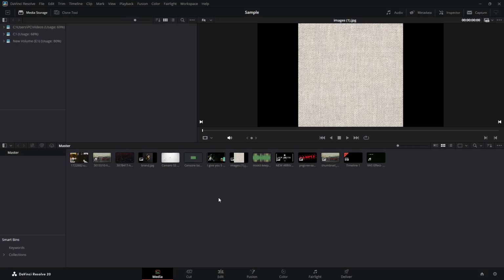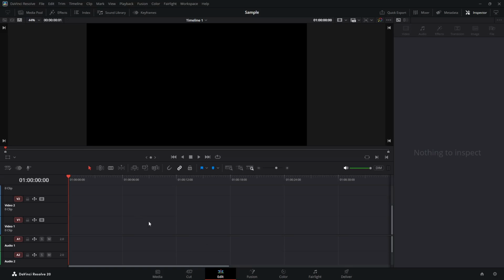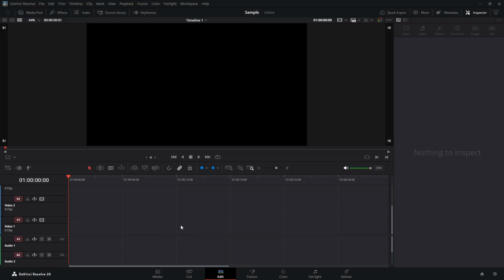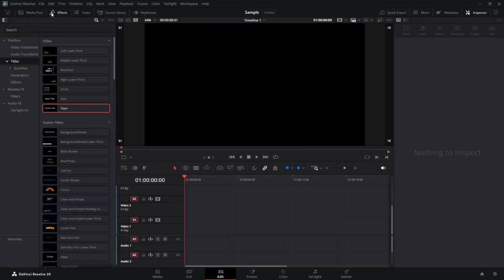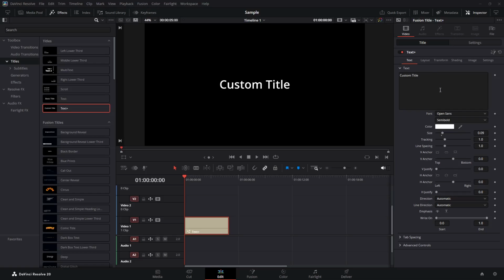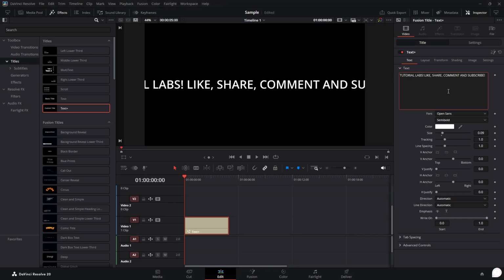How To Wrap Text In Davinci Resolve (Tutorial 2026)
Along the way, you'll learn how to wrap text Davinci Resolve, Davinci Resolve text wrap tutorial, enable text wrapping Davinci Resolve, setup text layout Davinci Resolve, Davinci Resolve long text formatting, create multiline text Davinci Resolve, manage text overflow Davinci Resolve, Davinci Resolve text box editor, make text fit Davinci Resolve, adjust text bounds Davinci Resolve, Davinci Resolve text auto wrap, add word wrap Davinci Resolve